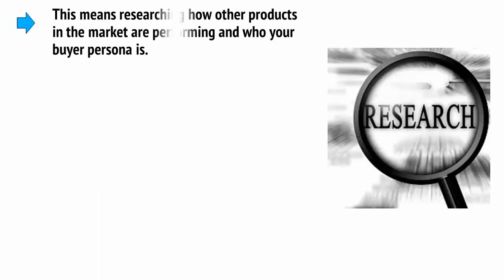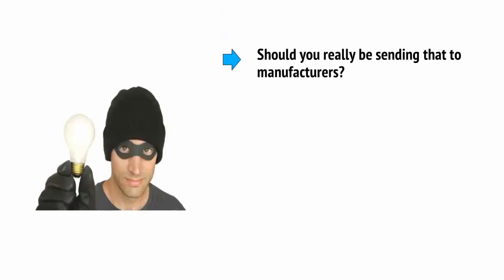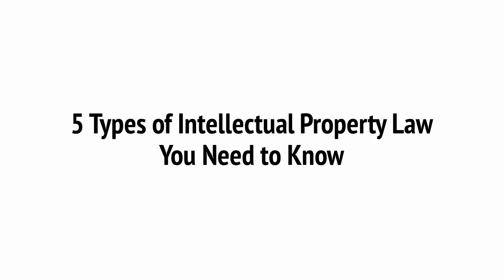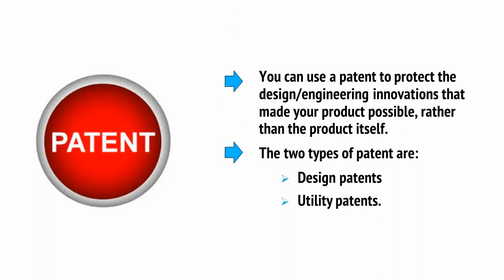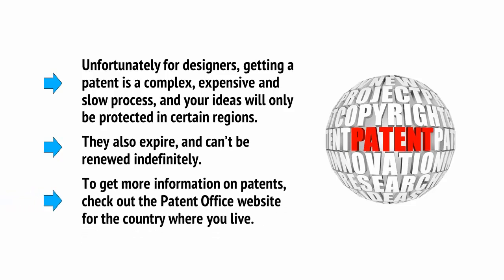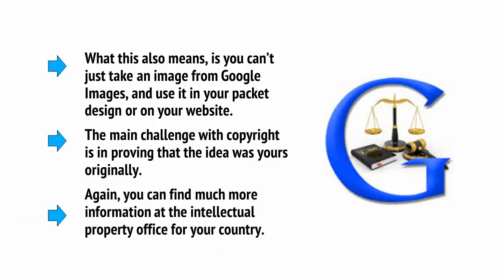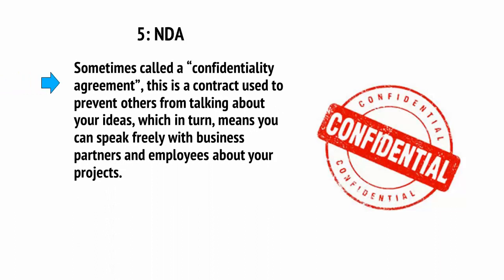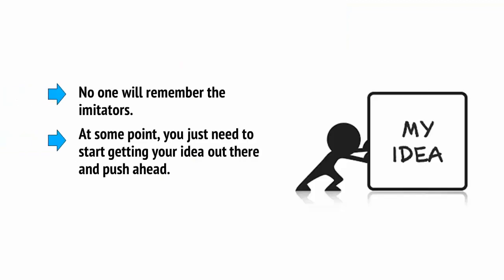Your First Physical Product: 5 PREPARING YOUR IDEA